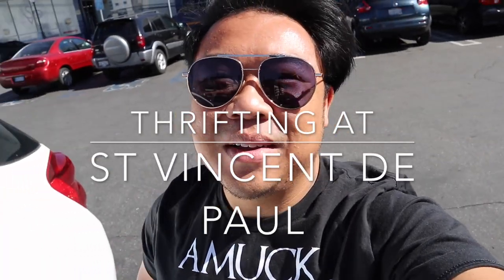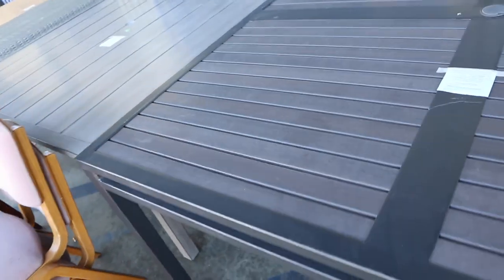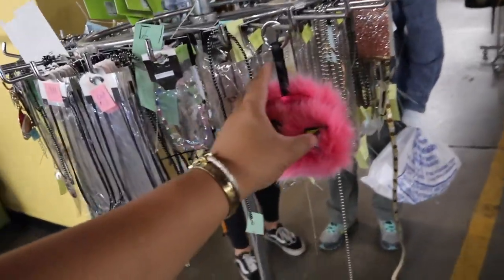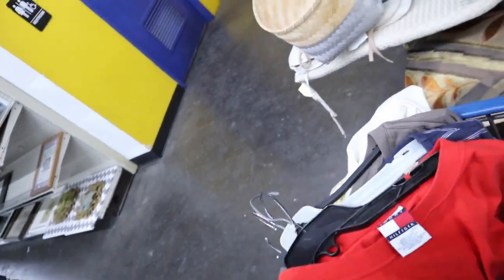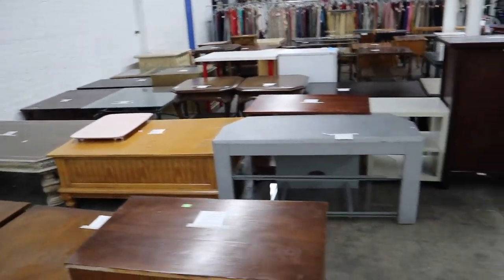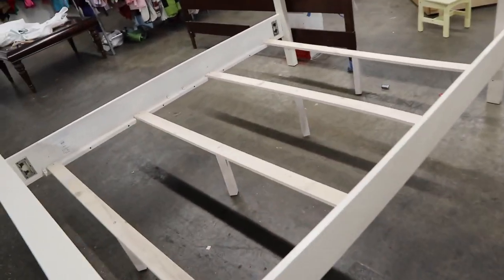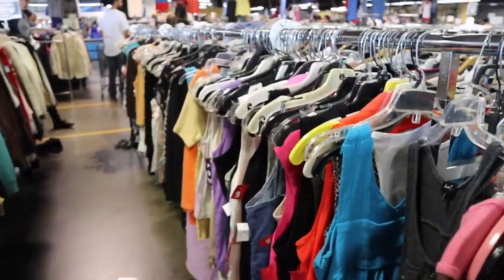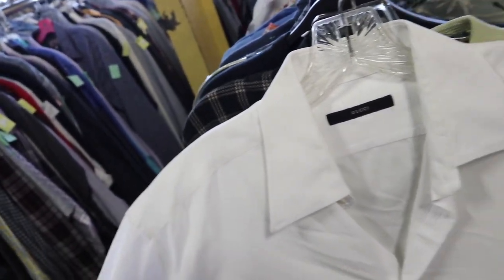$300 THRIFTING SPREE AT ST. VINCENT DE PAUL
This video is about $300 THRIFTING SPREE AT ST. VINCENT DE PAUL

Poshmark: itshadrian
Mercari : itshadrian
Vinted: itshadrian
Depop: itshadrian

- itshadrian (personal)